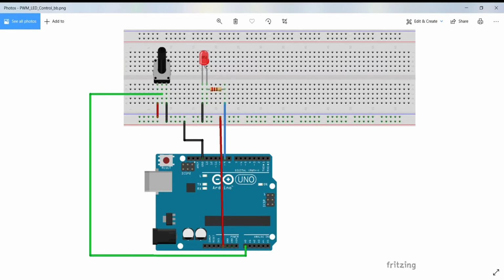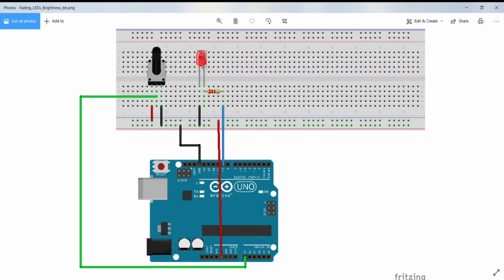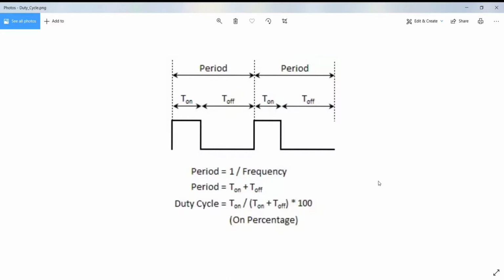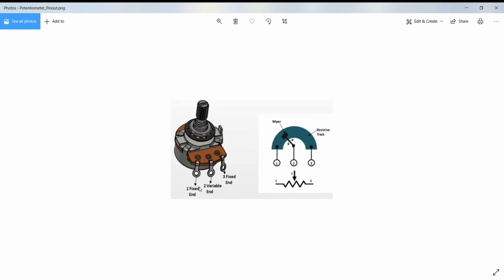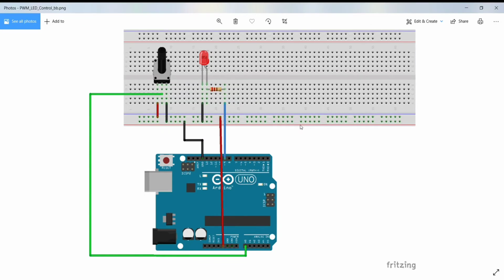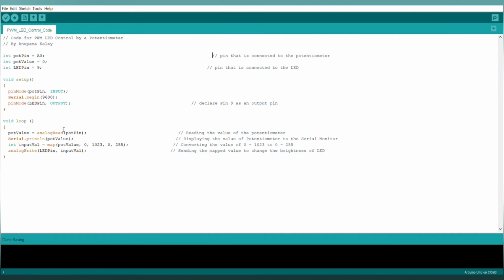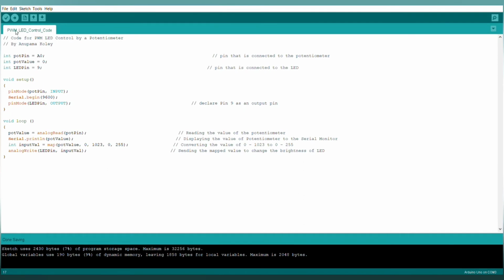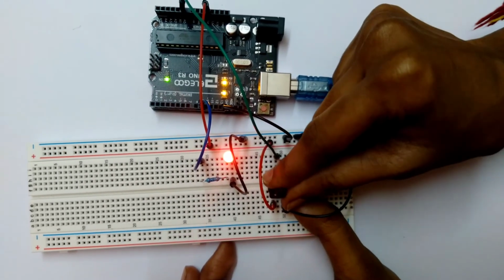Arduino PWM LED Control | Controlling PWM of LED using potentiometer | Interfacing Arduino with LED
What is PWM?
What is a potentiometer?
Interfacing Arduino with LED and potentiometer and controlling the PWM of the LED.

Project By - Anupama Koley and Edited/Modified by - Neha Patil

1. Arduino UNO
2. Potentiometer
3. Breadboard
4. LED
5. Resistor
6. Connecting wires